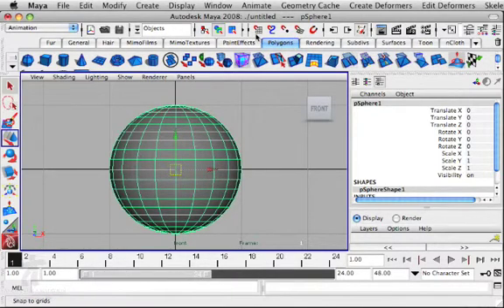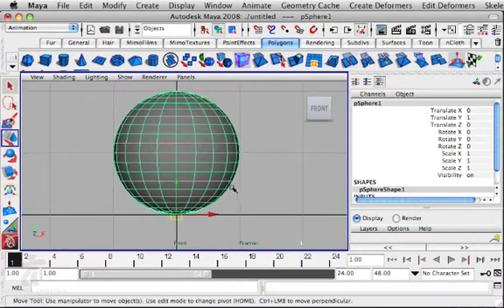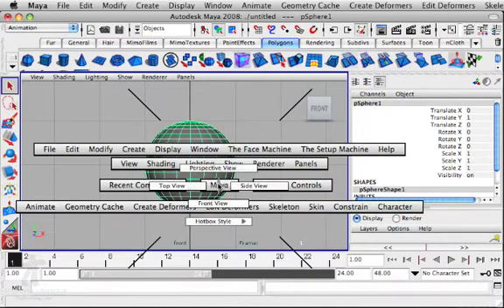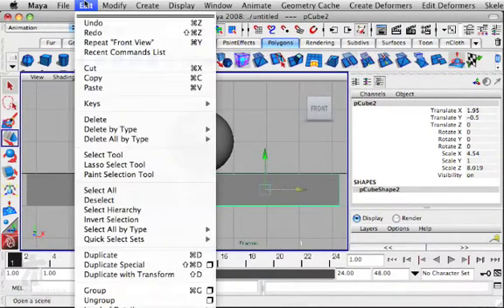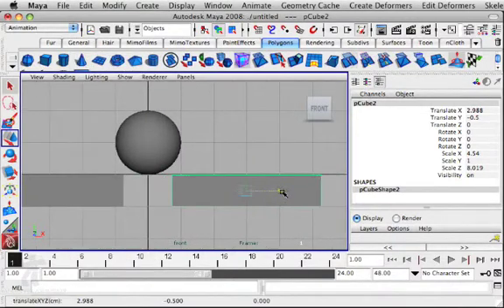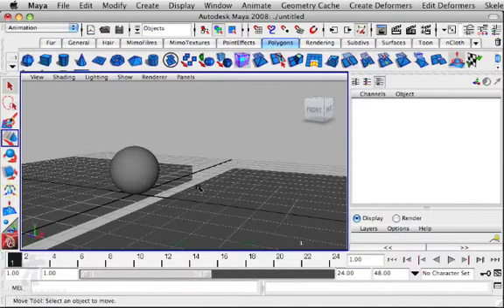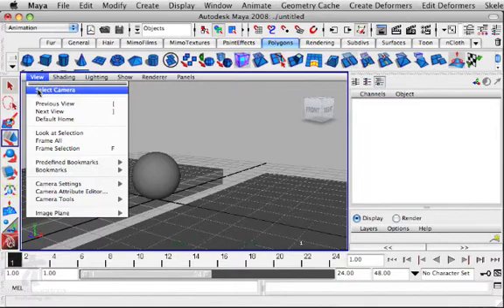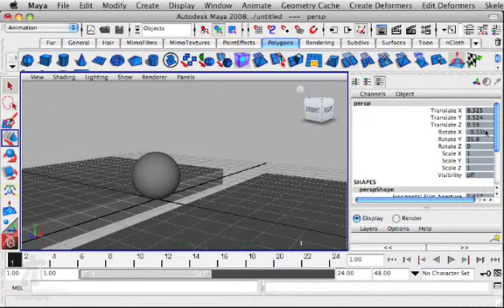Ball Anticipation, Action, Reaction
Bouncing Ball Tutorial demonstrating the principle of Anticipation, Action, Reaction.

Using a simple ball that jumps over a gap, you will learn how to apply this principle.   Anticipation is telling the audience that something is going to happen before it happens, and after such action occurs there must be a reaction, a settle.